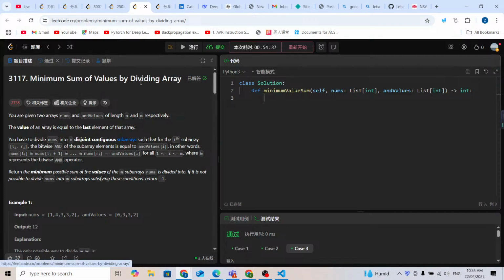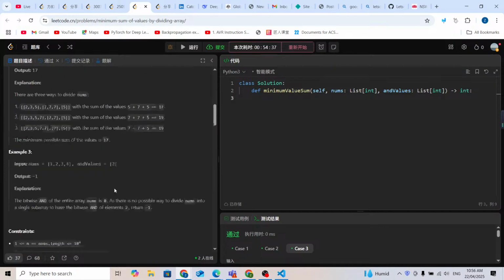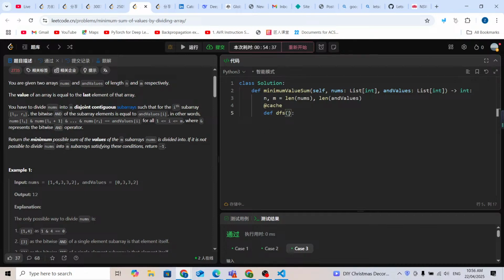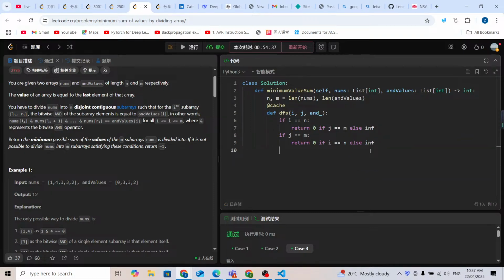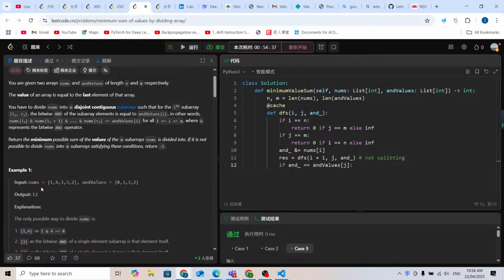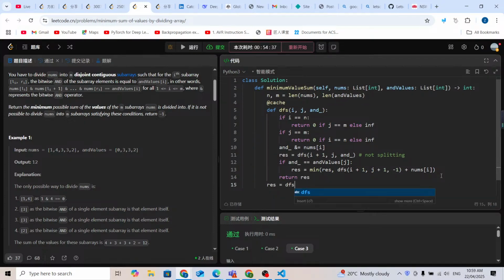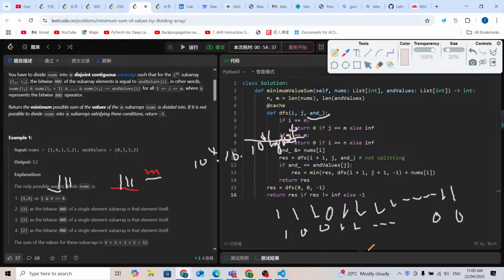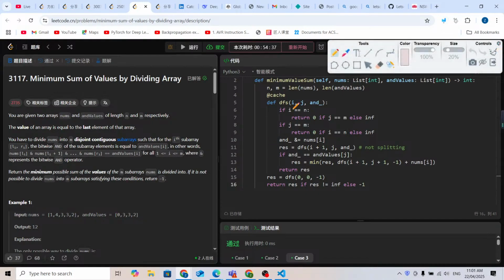Leetcode 3117. Minimum Sum of Values by Dividing Array(dfs + memo)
3117. Minimum Sum of Values by Dividing Array